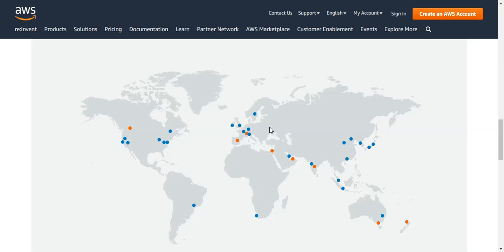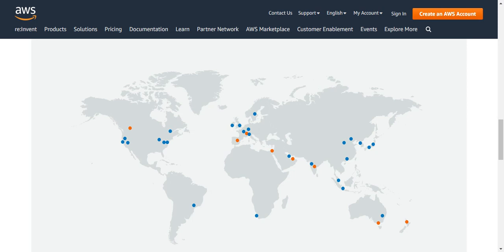AWS | Regions & Availability Zones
In this video, you will learn about the different regions and availability zones